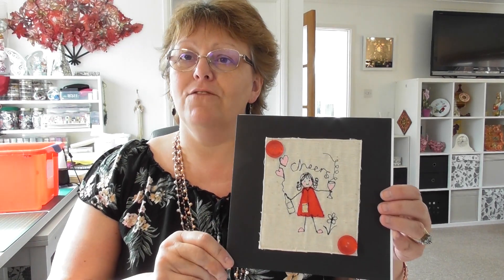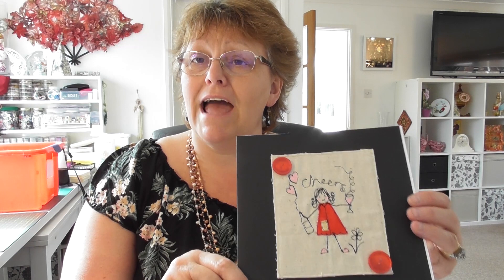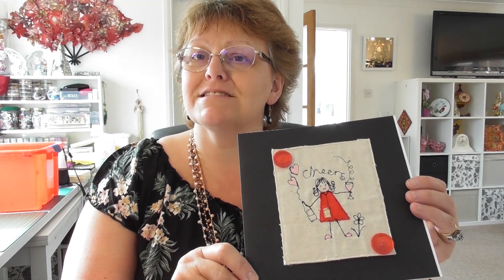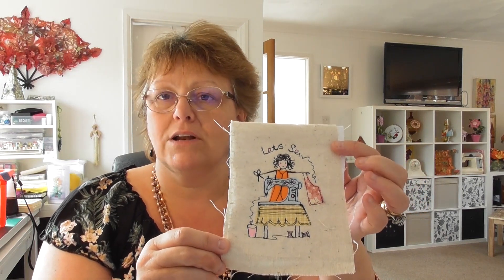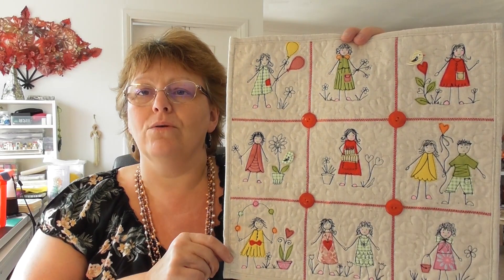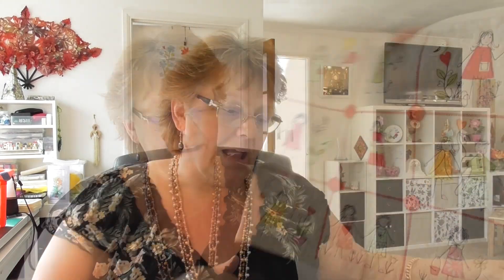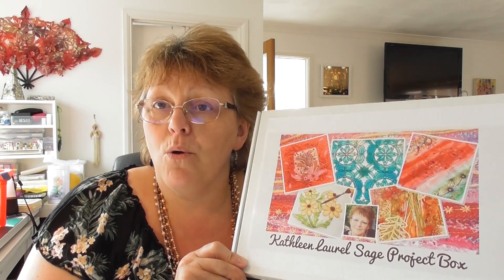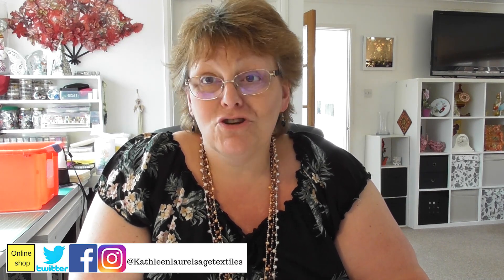Dolly Doodles Project Box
Video description
DOLLY DOODLE PROJECT BOX RELEASE

I am pleased to announce the launch of my Project Boxes.
This first October box introduces Dolly Doodle where you will look at free motion machine embroidery to bring this little miss to life with your stitching skills

I will be taking orders for this project box over the next two weeks and will personally make up each box with everything you will need to make either character cards for your friends, or a small wall hanging, panel or journal cover motif. All the colourful materials, patterns, instructions, beads buttons, ribbons and so on will be presented in a durable box and will be with you, throughout the first week of November.

Dolly Doodle is my first project box and is a free motion machine embroidery character that I have designed to help you become more confident with your free motion stitching.

She is based on a swatch of fabric adhered to a backing fabric and you are going to draw in the details with your sewing machine.

She has many poses, skills and friends and looks forward to helping you gain confidence with your free motion stitching.

£17.50 plus £2.50 post and packing in the UK. Post and packing for abroad is also available.

Remember your box is not due until the 1st week of November.

Let’s have fun and get creative with free motion machine drawing.